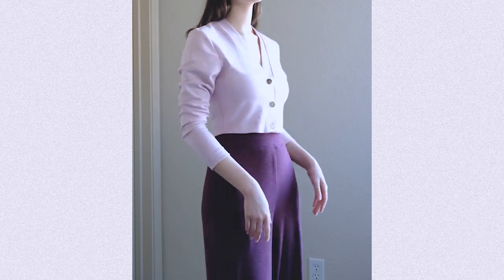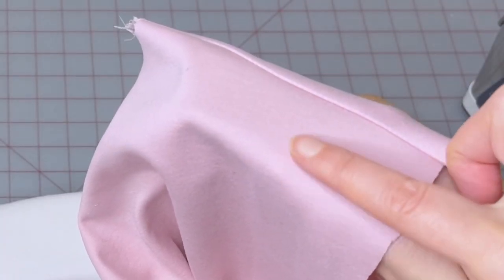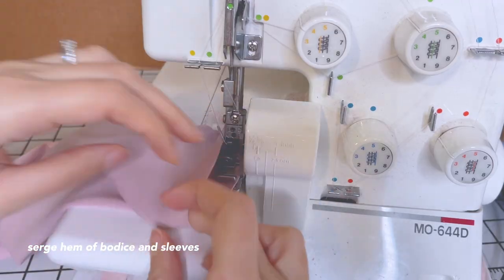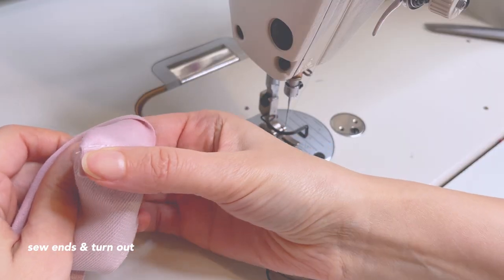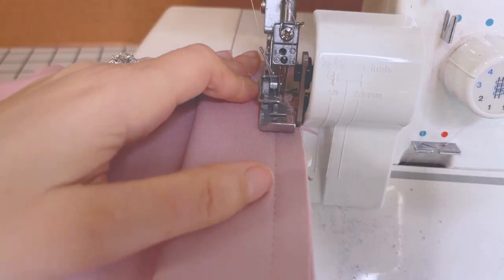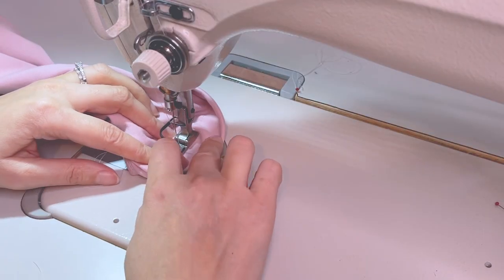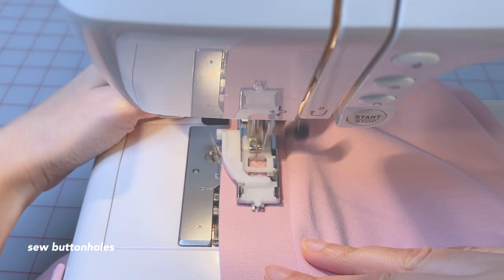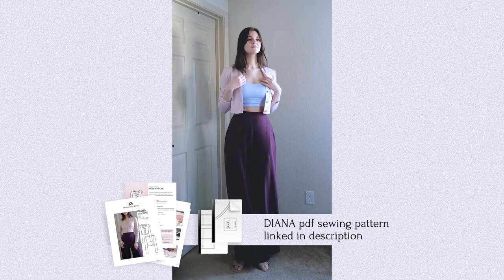Cropped Cardigan Sewing Tutorial + NEW Sewing Pattern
Hello! Today I'm inviting you to sew this pretty cardigan with me :) Join me for a full tutorial for my new sewing pattern, Diana!

Here are the materials you’ll need:
- about 1.3 m (1.5 yds) medium weight knit fabric
- 50 cm Fusible interfacing 3 cm wide
- Buttons - 3 medium/large (or 5 small)
- Buttonhole machine foot
- Machine needle for knit fabric (stretch, jersey
, ballpoint, etc.)
- Matching thread

- Glasshead pins
- Scissors
- Seam ripper
- Marking tools

The fabric I’ll be using is a ponte knit. You can use any medium weight moderate stretch knit fabric, like a sweater knit, french terry, or a ribbed knit.

Sewing tools used:
Double stick fusible tape
Glasshead pins
Marking tool
Table-top Ironing board
Wooden Tailor’s Clapper
Sewing magnet

Recommended sewing machines:
Janome MOD30
Janome 740DC
Juki M0644D Serger

👉🏻 My sewing patterns on Etsy